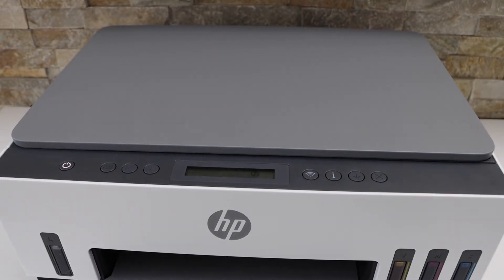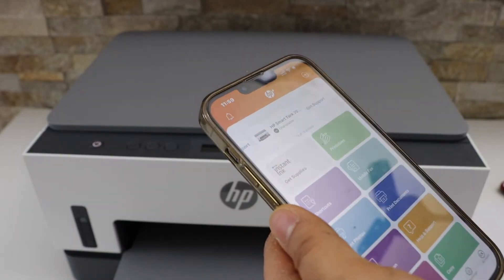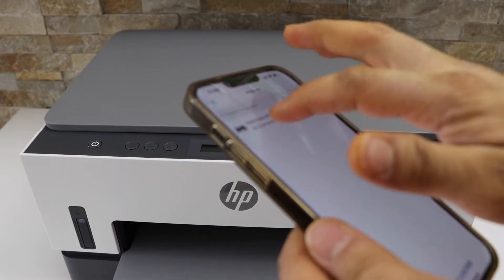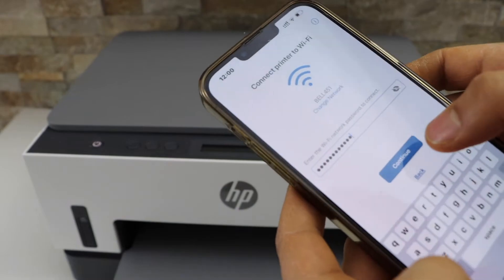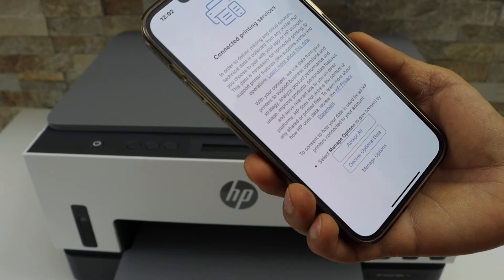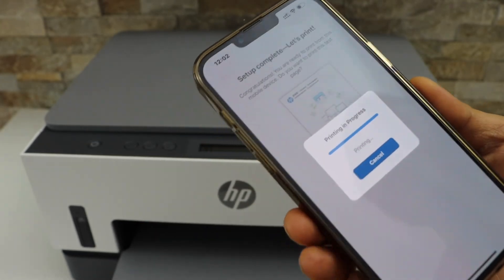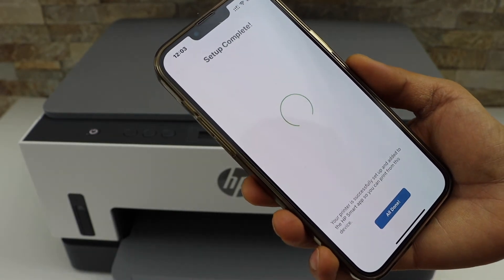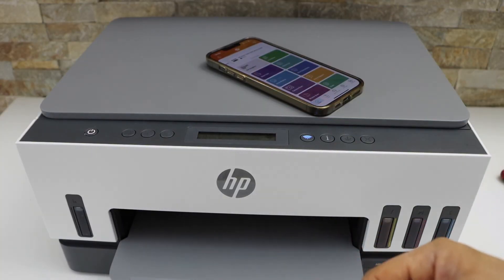HP Smart Tank 6001 WiFi Setup, Connect To Wireless Network.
This video reviews the method of how to do the wifi setup of the HP Smart Tank 6001 Printer. This helps to connect to the wireless network of the home or office using an iPhone and HP Smart App.